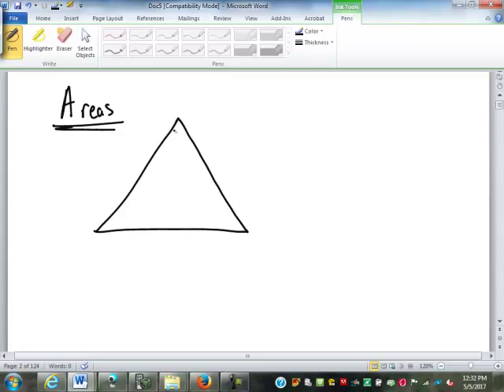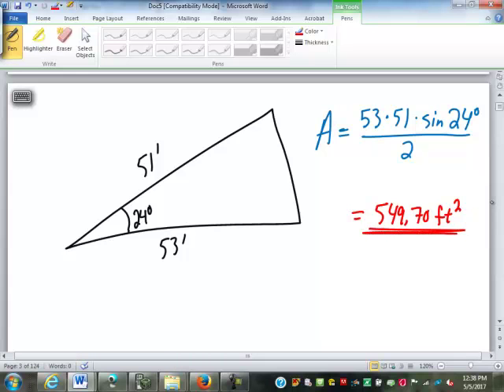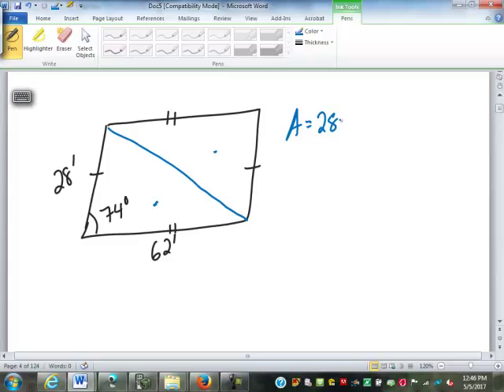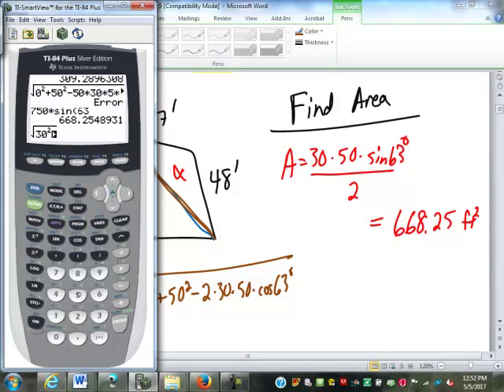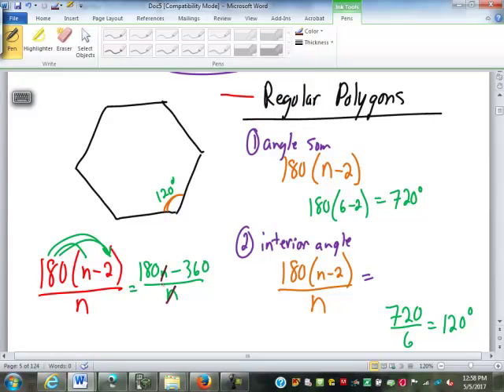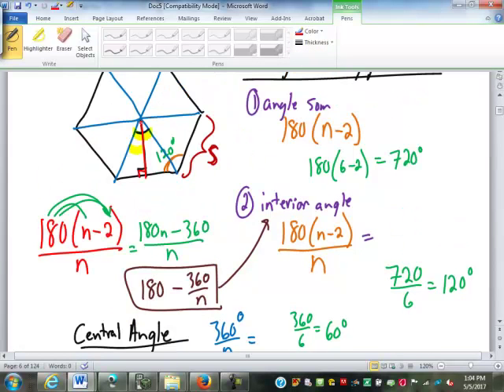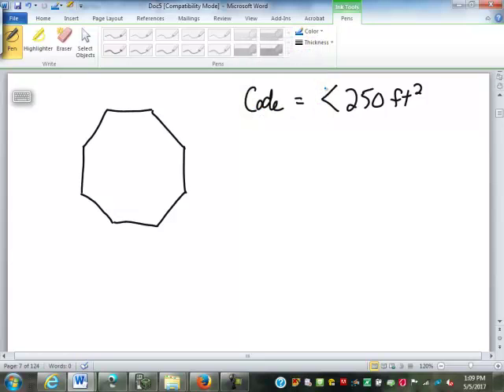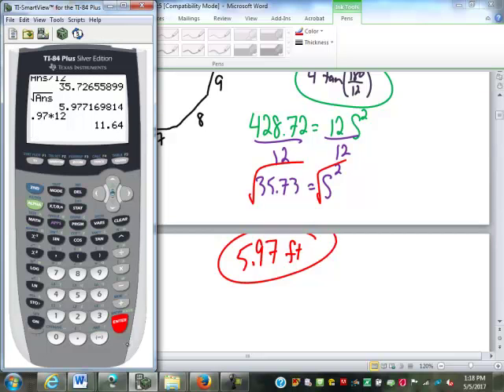37 Areas of Triangles Parallelograms and Polygons